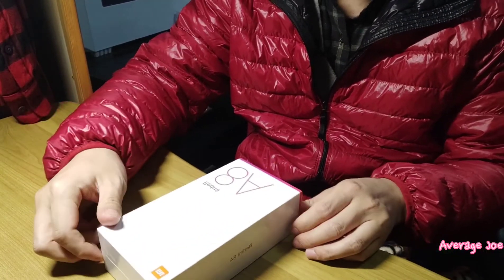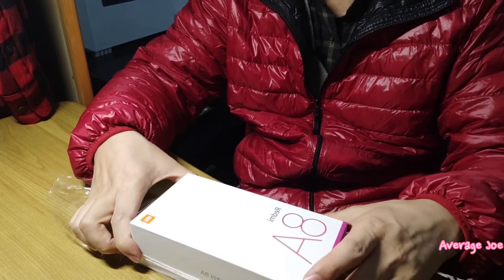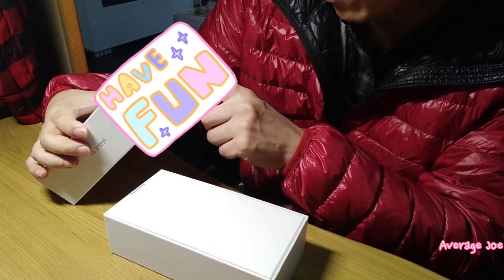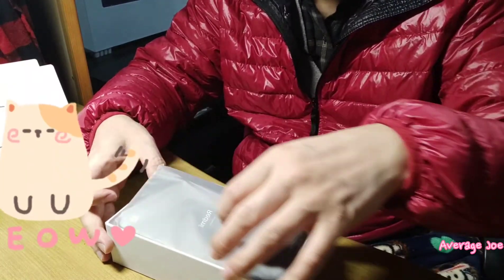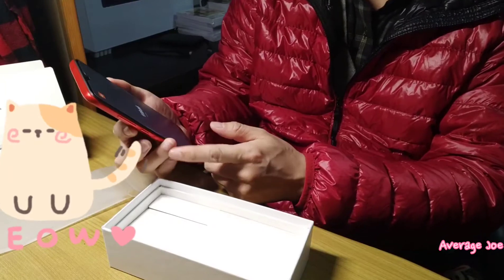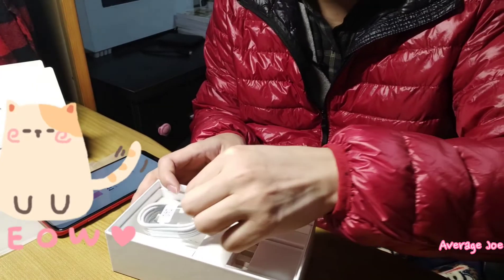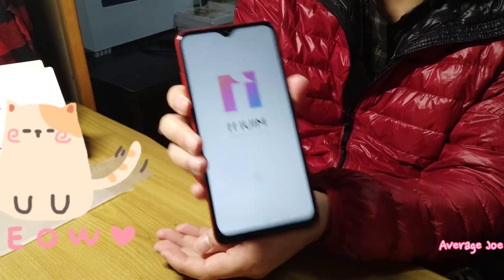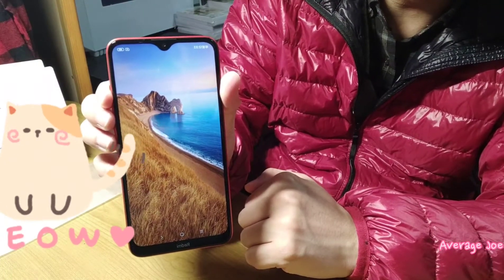Redmi 8A 4GB+64GB unboxing and review cheapest competitive Android phone with Qualcomm Snapdragon